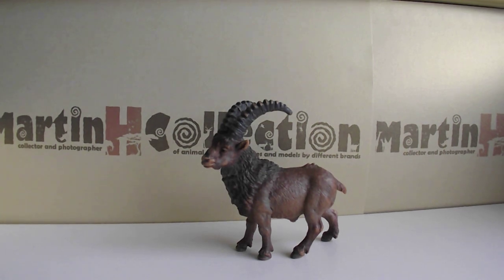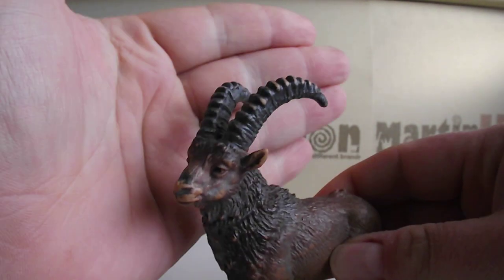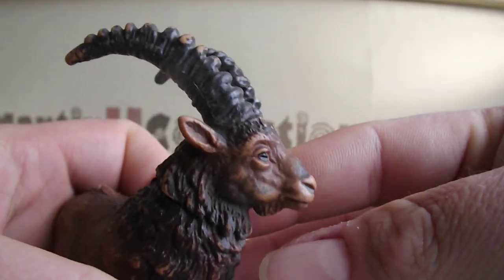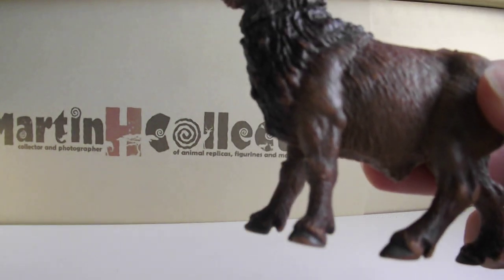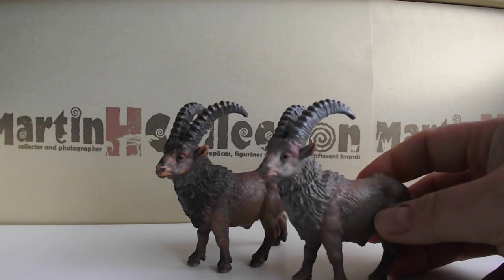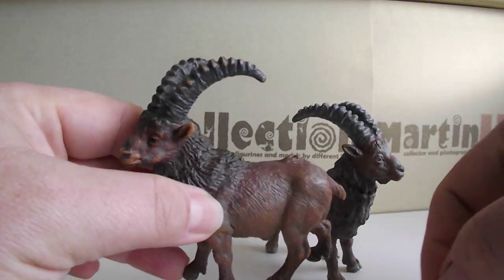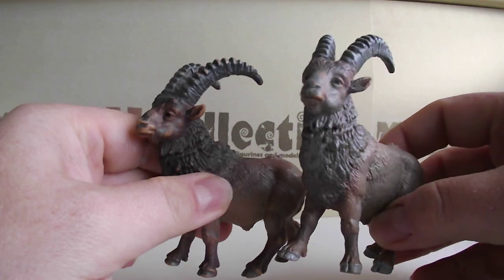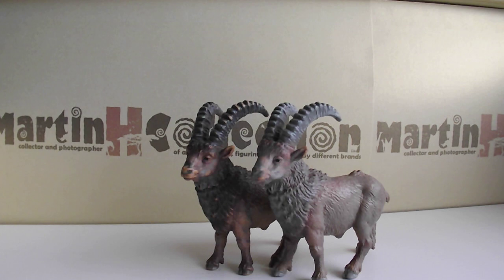MartinH Collection - Ibex (vintage) by Schleich - video review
My mini review of Schleich alpine ibex (14235).